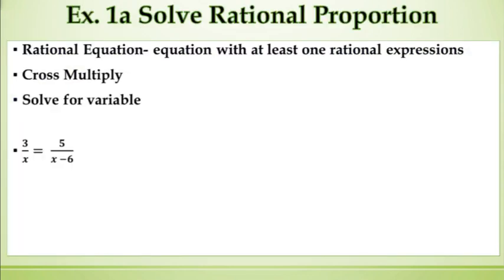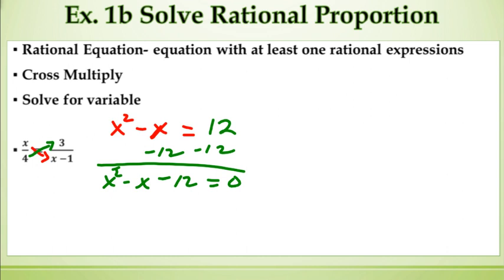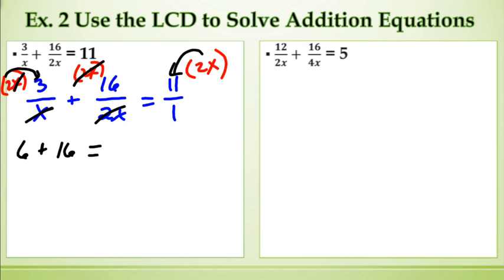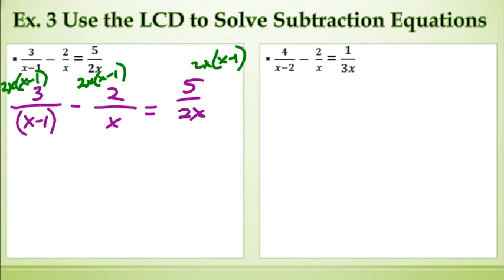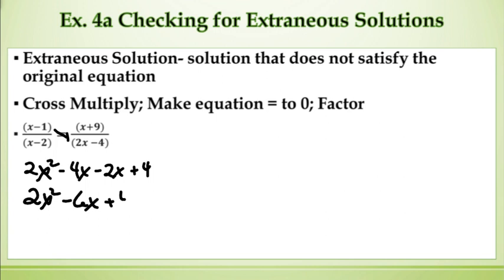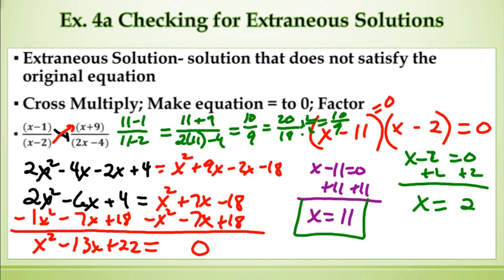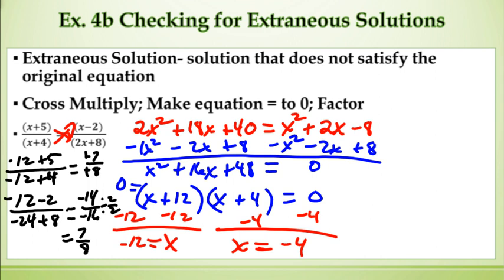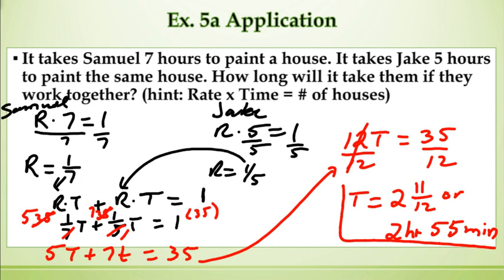Lesson 99 Solving Rational Equations